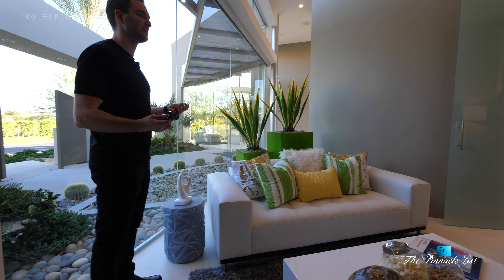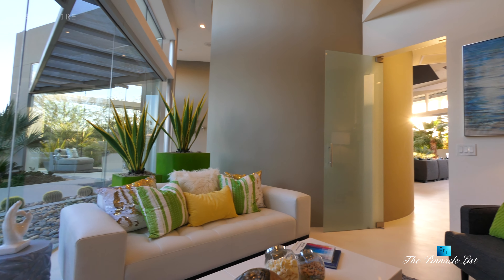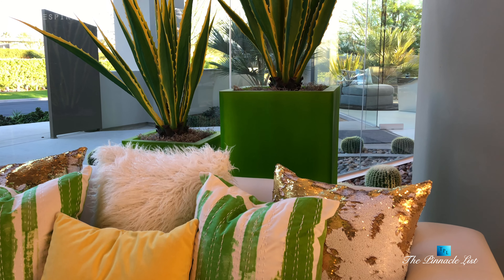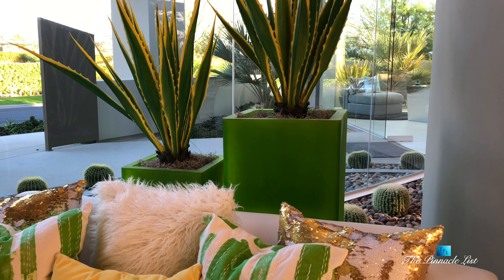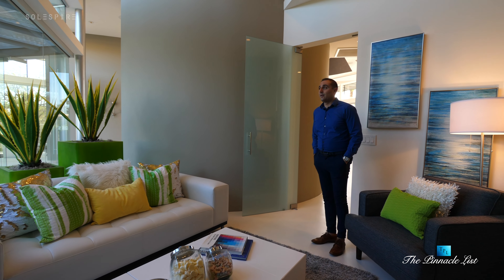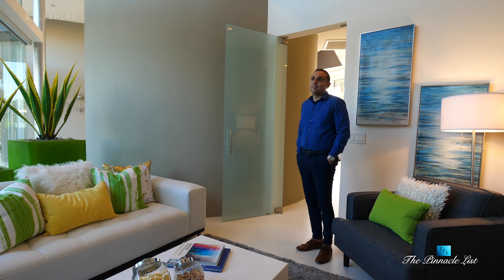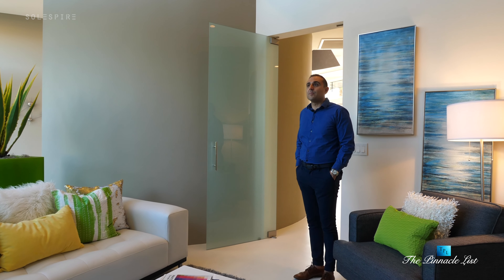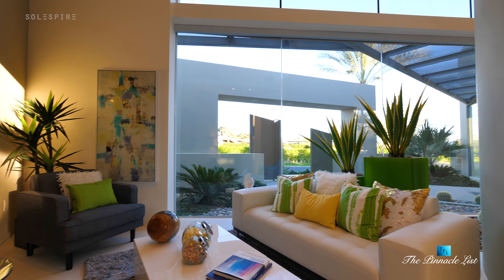Modern Contemporary Den Design | 32 Ambassador Cir, Rancho Mirage, CA | Luxury Real Estate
📍 32 Ambassador Cir, Rancho Mirage, CA, USA  🇺🇸

This architecturally significant home, toured by Marcus Anthony and Josh Reef, was designed by renowned architect Brian Foster, who artfully created this home to capture the true essence of the iconic Palm Springs lifestyle, while maintaining a design that enables the mid-century roots of today's modern classic lifestyle.

💎 Solespire Media Inc.